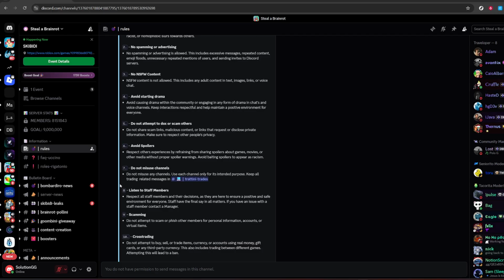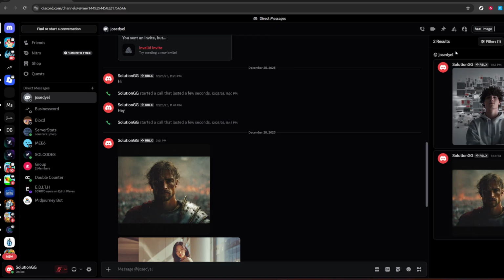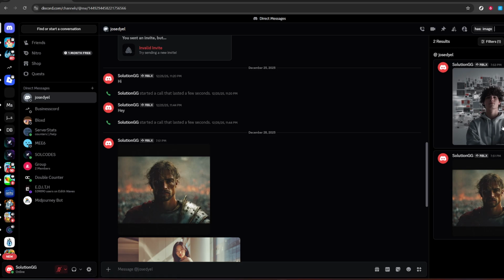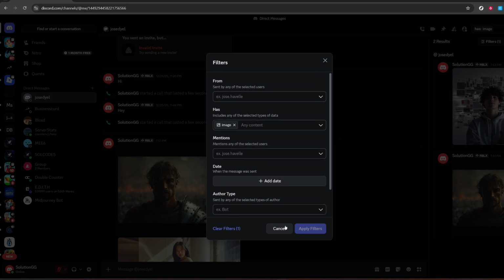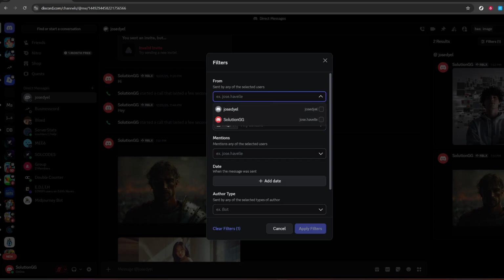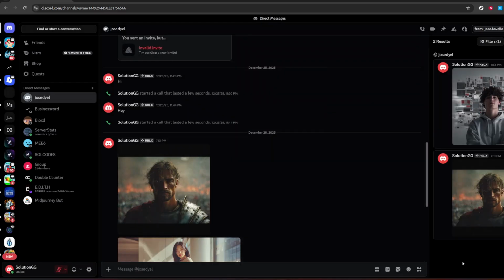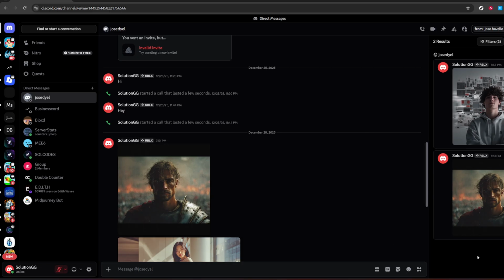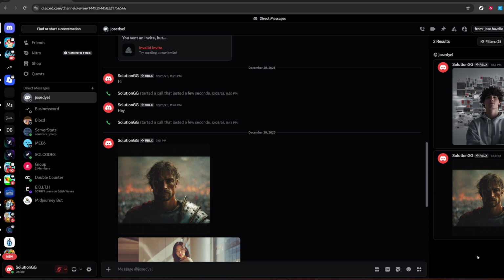How to view all chat's photos on Discord on PC [FULL GUIDE]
In todays video we cover How to view all chat's photos on Discord on PC